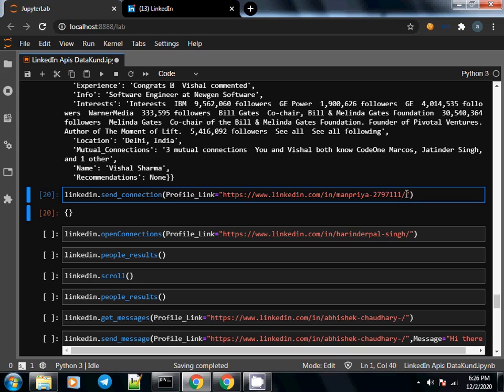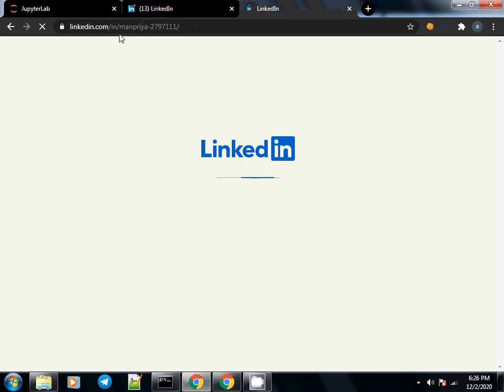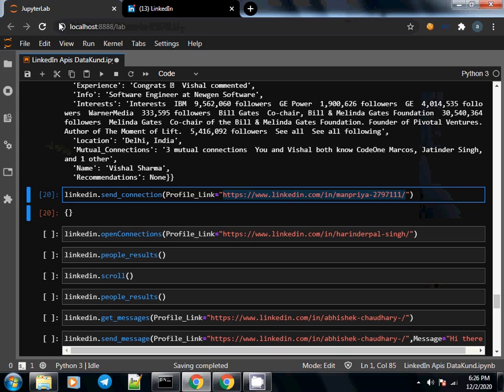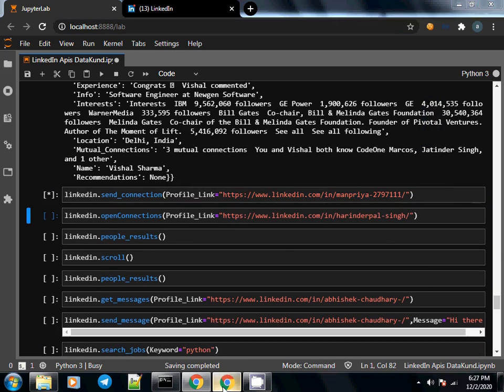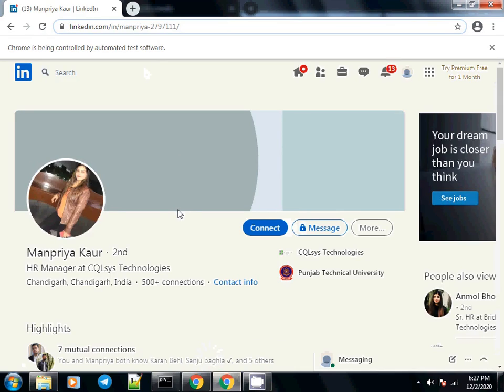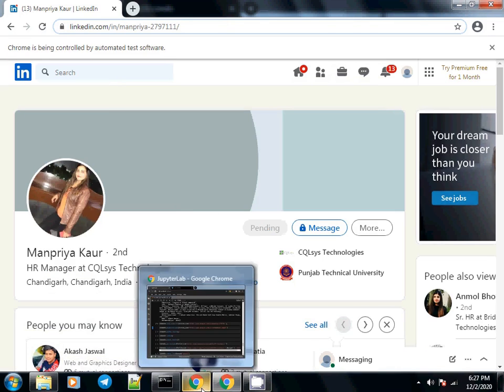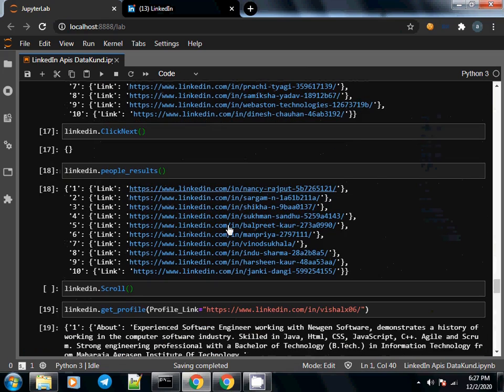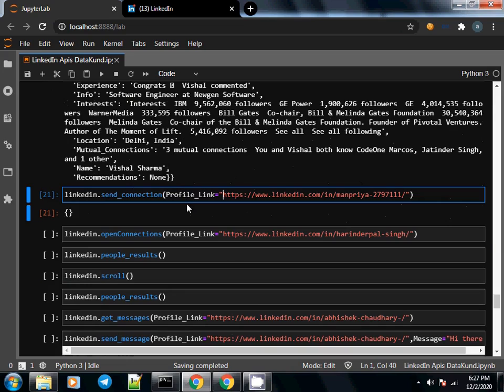LinkedIn Automation Part 7 - Send Connection request | DataKund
In this video we are going to use single command
to send connection request to any profile

linkedin.send_connection(Profile_Link)

this api requires profile link as parameter

when we hit the api
it will open the profile link which we passed in it
and send connection request to it

so if we want to send connection requests to many people

we can use search_people function to search
then use people_results to get profile urls
then use this function send_connection to send connection request to each url

this way we can connect to many more people without spending too much time

datakund is a free tool to automate work on the web
datakund can be used to automate not just linkedin but also many other sites including youtube, amazon, google etc.

you can build your own bots / applications using datakund

you can install datakund using
below link

or if you are a python developer then you can run simply run

pip install datakund

and datakund will be installed on your system

Please let us know in comments section for any queries/ feedback
Thanks